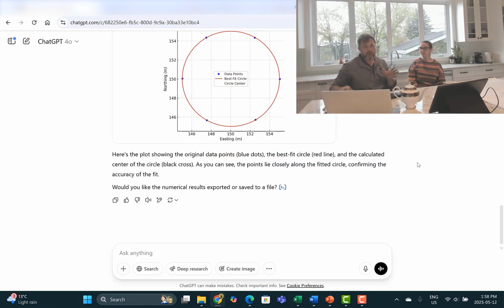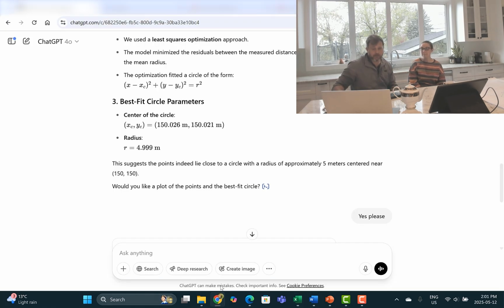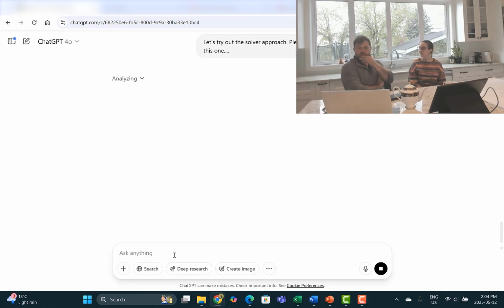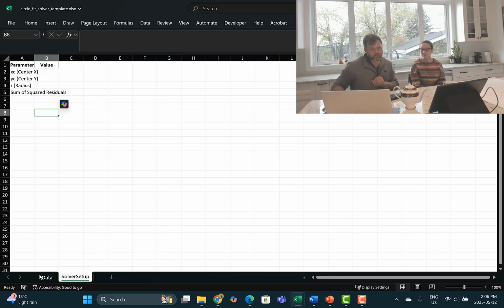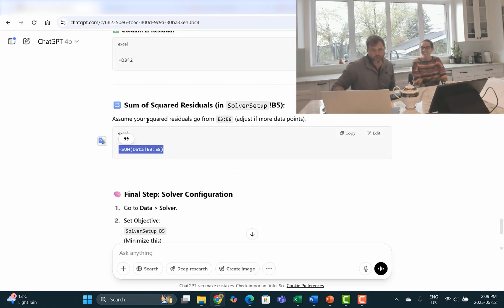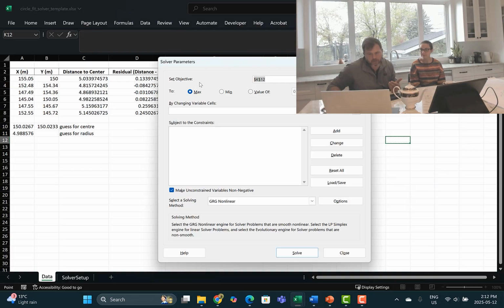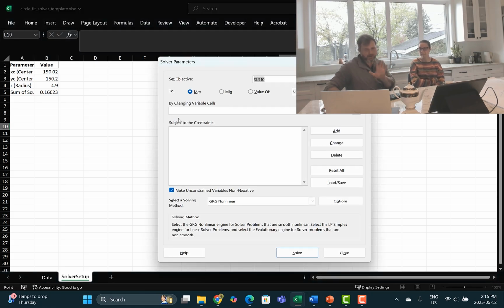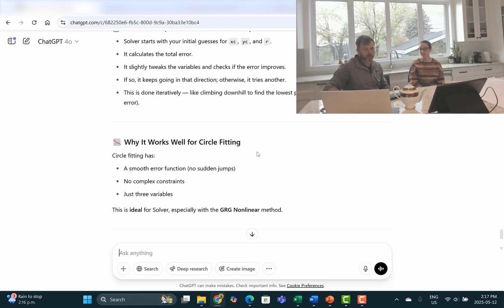Circle Fitting - Part 2 with Rob and Carina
Rob and Carina continue their circle fitting example, this time exploring how GenAI can generate a best-fit circle from survey data. They compare different fitting methods, such as algebraic and visual approaches, and highlight how each affects the circle’s parameters.